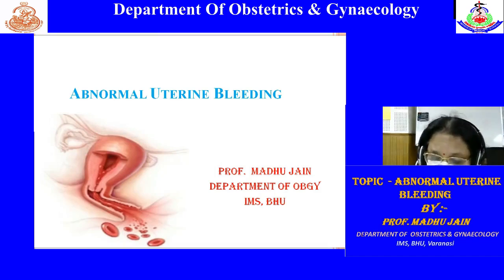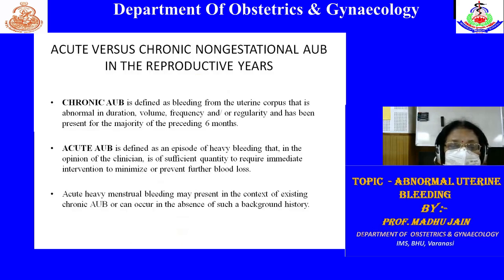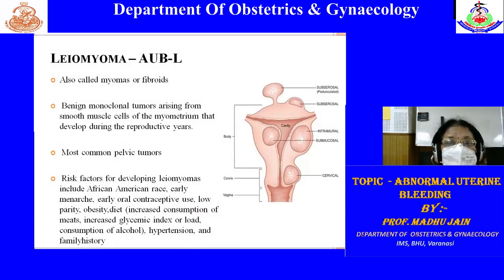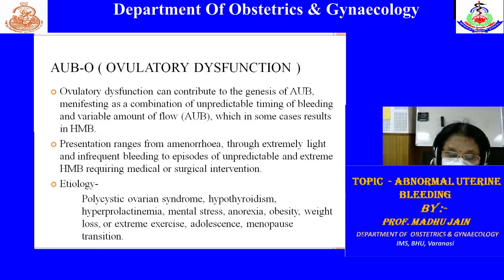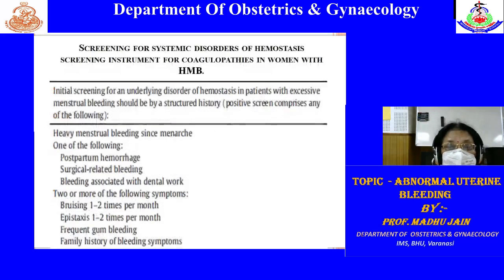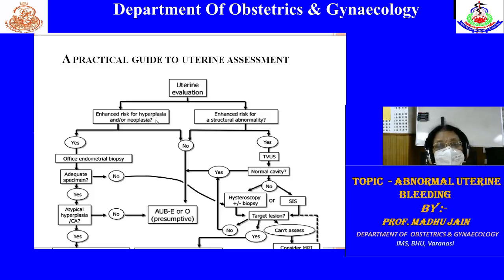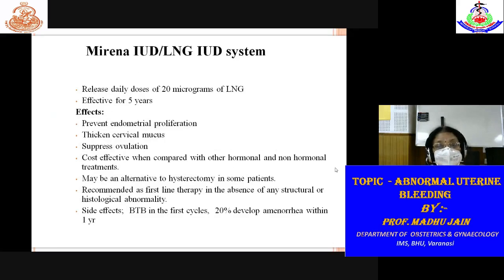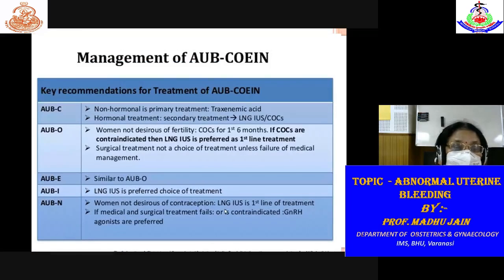Abnormal Uterine Bleeding by Prof Madhu Jain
Prof Madhu Jain, Obstetrics and Gynaecology, IMS, BHU, Varanasi